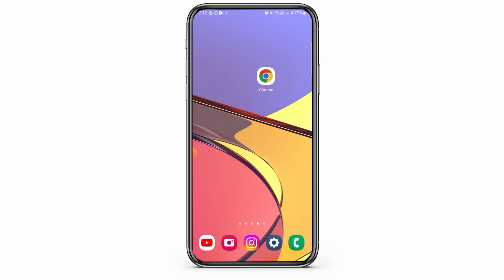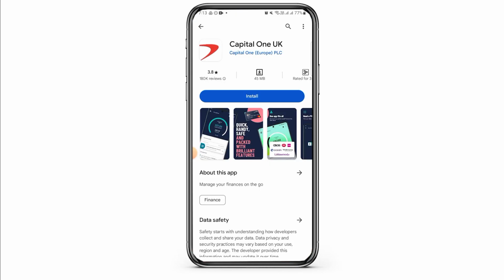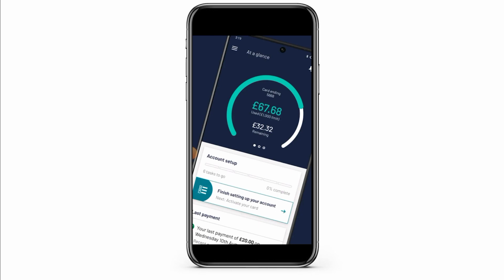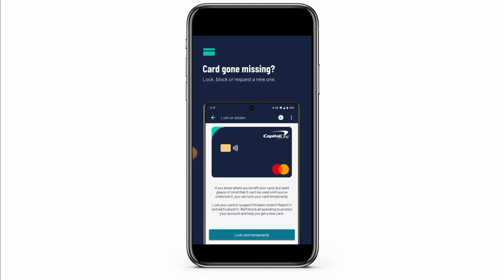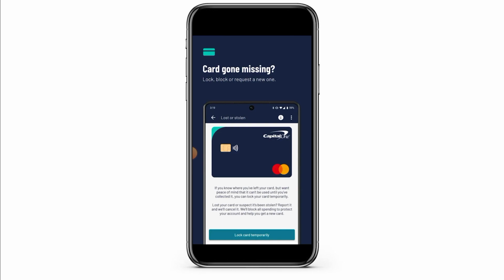How To Unlock Your Capital One Debit Card 2026 (Updated)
Tutorial On How To Unlock Your Capital One Debit Card | 2026 Updated

 Welcome to Nifty Tech Tips! In this video, we'll guide you through the process of unlocking your Capital One debit card in 2024. Having your debit card locked can be frustrating, especially if it happens when you need access to your funds urgently. We'll provide you with the latest, step-by-step instructions to unlock your card quickly and securely, ensuring you can continue using your card without hassle.

Regain access to your Capital One debit card efficiently!

Topics Covered:

- **Overview of Common Reasons for Card Lock**: Brief explanation of why debit cards get locked, such as suspected fraud or entering the wrong PIN multiple times.
- **Steps to Unlock Your Debit Card**: Detailed guide on the various methods to unlock your Capital One debit card, including through the Capital One mobile app, website, or customer service.
- **Using the Capital One Mobile App**: How to use the app to quickly unlock your card.
- **Contacting Customer Support**: Information on how to contact Capital One customer service for assistance, including phone numbers and what information you’ll need.
- **Preventive Measures to Avoid Future Locks**: Tips on how to prevent your debit card from getting locked again in the future.

🕒 Timestamps for Easy Navigation:
0:00 - Introduction
0:15 - Overview of Common Reasons for Card Lock
0:30 - Steps to Unlock Your Debit Card

We hope this guide helps you unlock your Capital One debit card easily and quickly. Have any questions or need further assistance?